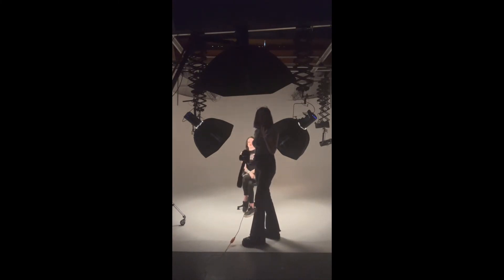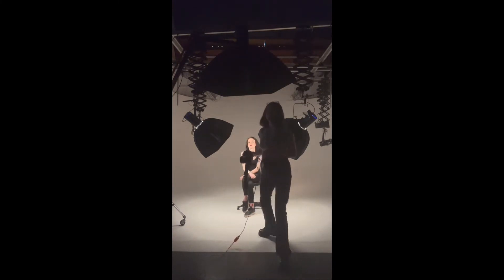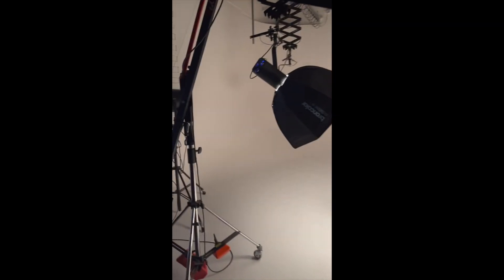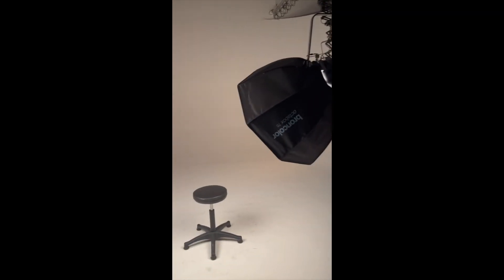Behind the scenes of a portrait photoshoot